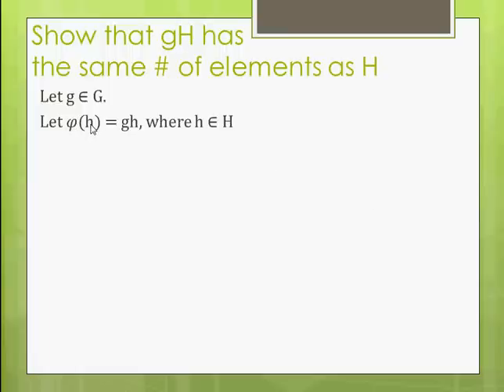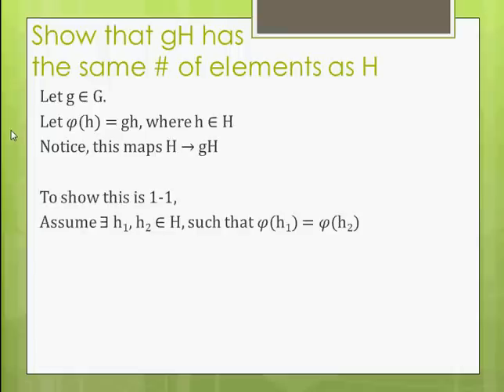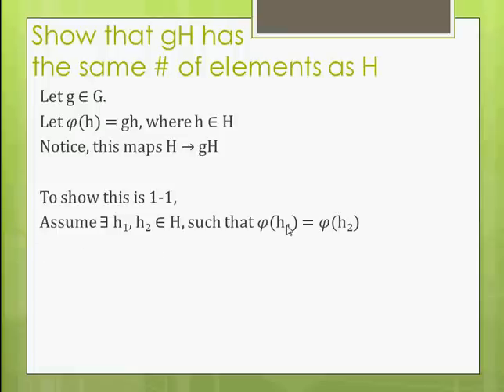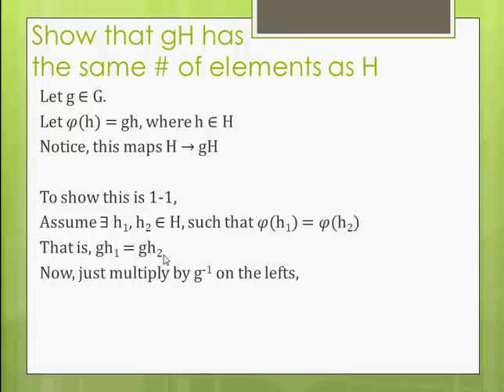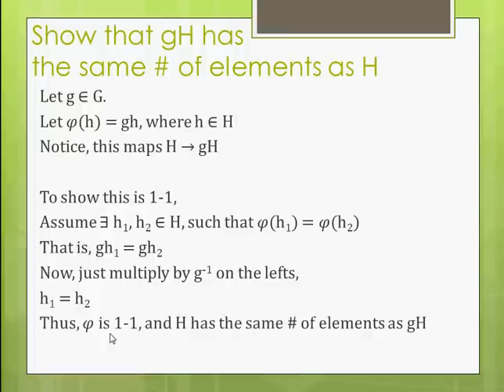Modern Algebra AKA Abstract Algebra) Made Easy Part 6_2 Cosets & Lagrange's Theorem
Just a quick proof from a question someone asked me~